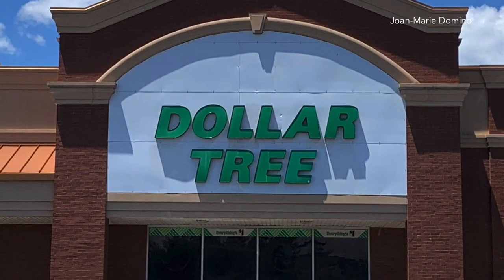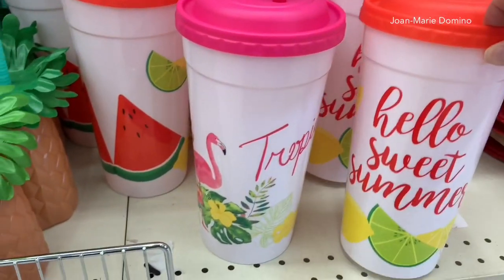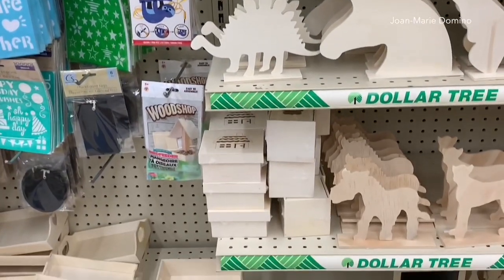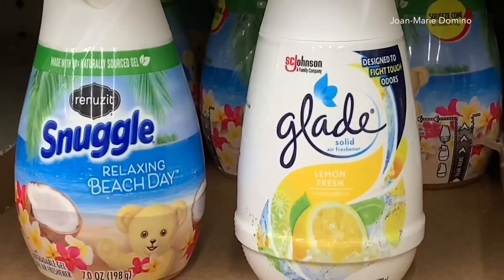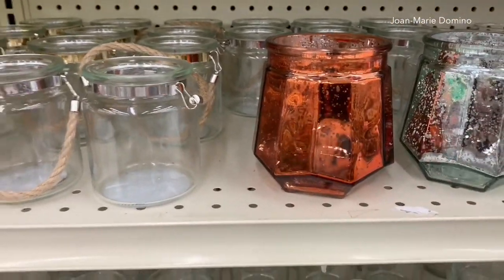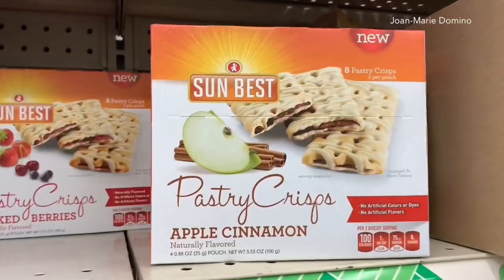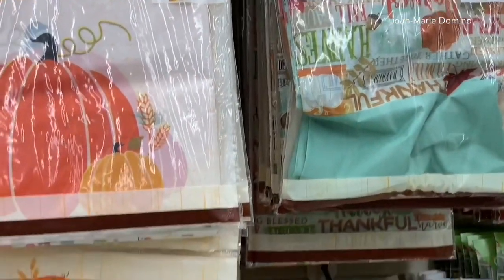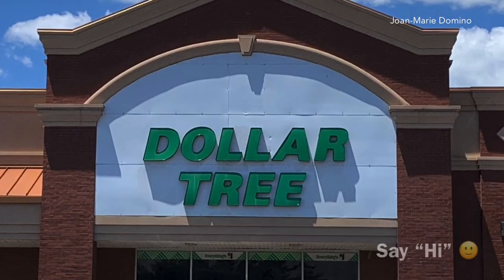Dollar Tree Haul! / Take a look 👀 I’m INSIDE the store! / June 23rd! / NEW! For NOW and FALL🍁🍂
Wow!
My favorite Dollar Tree just stocked up! I was so excited I did a video from INSIDE the store of all my wonderful finds!
*** Watch for my new haul video when you can see the things I brought home!
It’s so much fun looking for things we can decoupage on my shopping trips!
On these trips I like to find things to craft with, decoupage and turn into fun decor, useful things for our home and family!
I use decorative paper napkins from Vippies Designs and Mod Podge and I show you lots of fun projects on my YouTube channel.
Share with your crafting friends and drop a comment (or just say “Hello”)!
Have fun and come decoupage (and shop) with me! Joan

Cricut Craft Iron
   I LOVE this iron. I have been using it for over a year and it is an excellent product!
Bone Folder
Mod Podge Matte
Mod Podge Extreme Glitter Paint
Silicone Baking Sheet
Reynolds Cooking Parchment

More of my favorite products
Mod Podge Extreme Glitter
Rustoleum Chalky Paint
Sponge Pouncers
Water Brush
DuraClear Sealant
DuraClear Triple Thick
Rub ‘n buff Gold Paste
E6000 Industrial strength Glue
Gorilla Glue Sticks for Hot Glue Guns